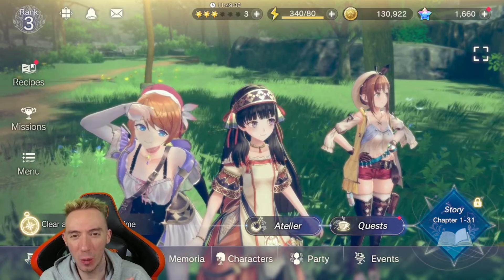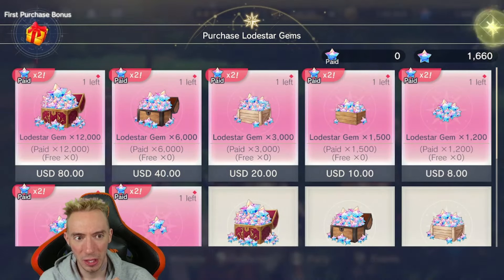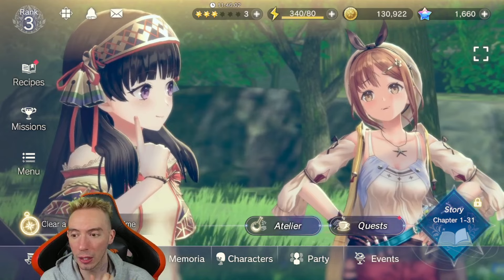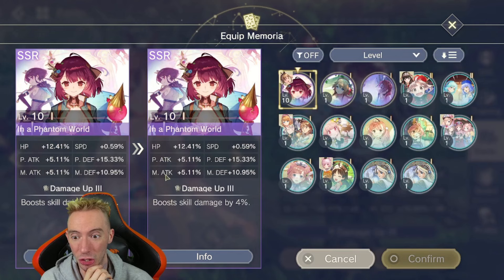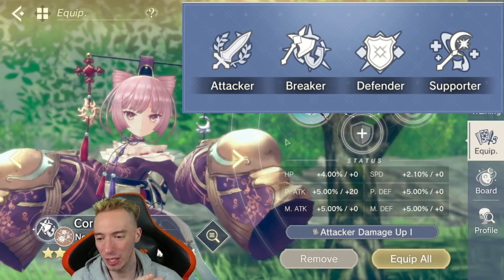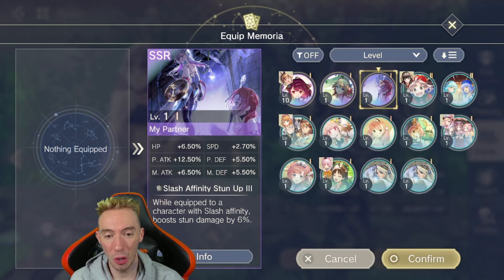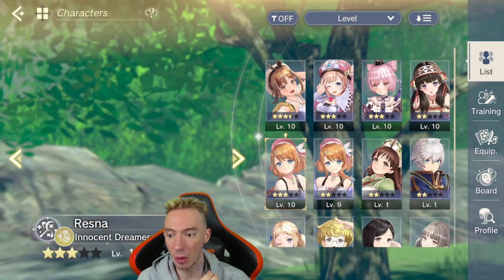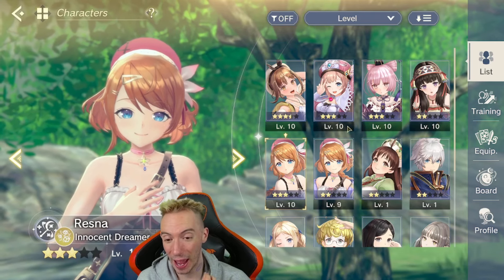BEST Beginners Guide & Code Atelier Resleriana Forgotten Alchemy and the Polar Night Liberator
SwedishChef $21
The Outdoor Dude $20
DLG $15
Bok Choy $13
doctorangu $12
umlunguPhambene $5

1. Robo370 $25.00